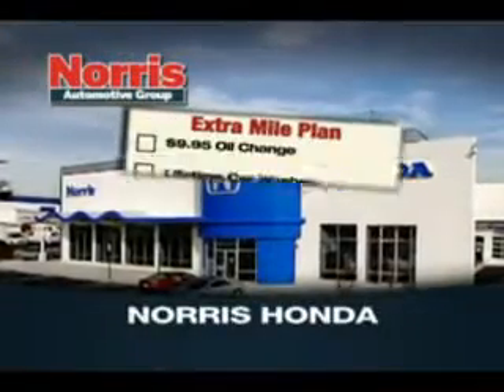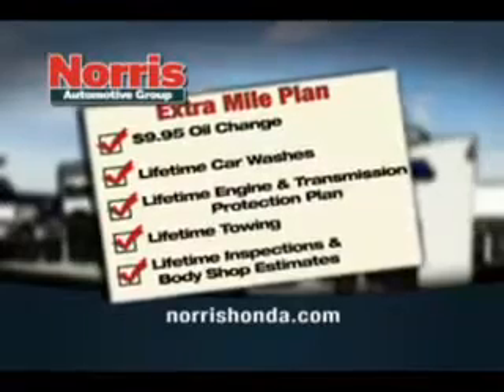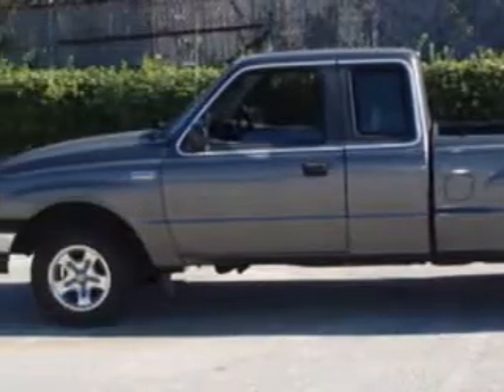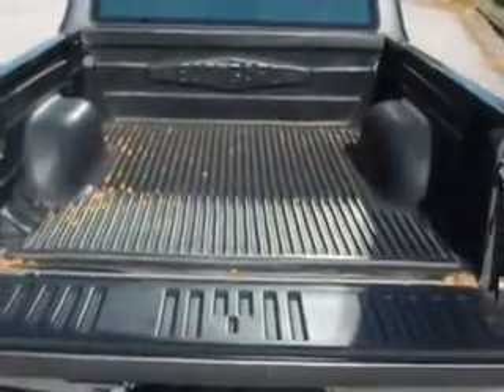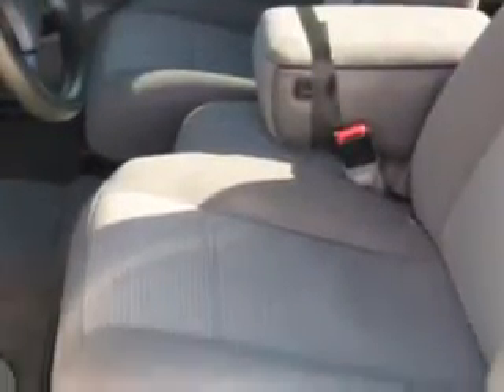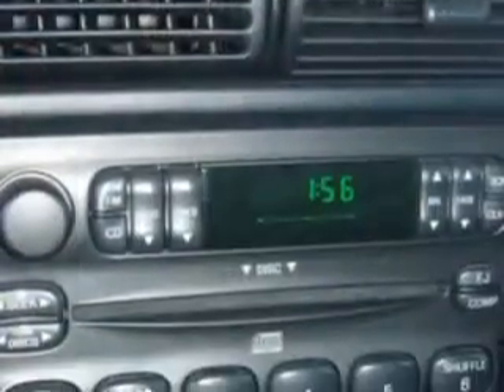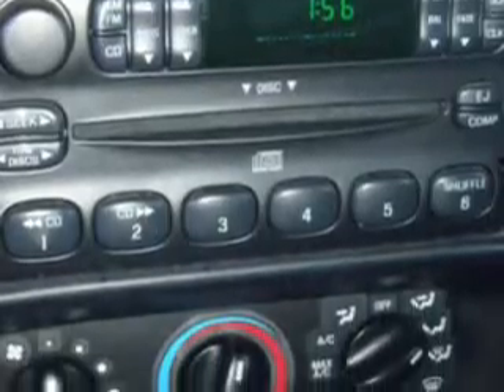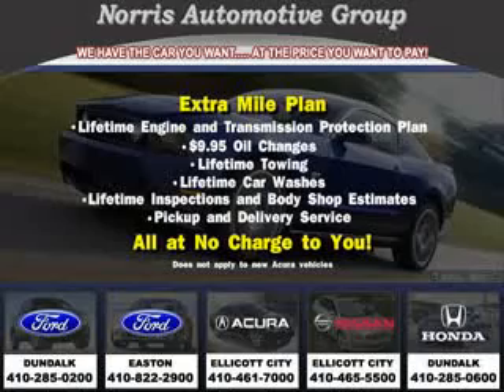1999 Mazda B2500 Norris Ford of Dundalk Dundalk, MD 21222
1999 Mazda B2500- Norris Ford of Dundalk knows you want more than just a car. you have a purpose for your vehicle. you will love this Gray 1999 Mazda B2500, equipped with a 4 Cyl. engine and a 5 speed manual transmission with only 58,046 miles. enjoy this utility truck with features like AM/FM Stereo Radio, Bed Liner, Power Steering, Power Brakes, CD Player, Radial Tires, Gauge Cluster, and much more. Get where you need to go, enjoy the drive, and have peace of mind in this 1999 Mazda B2500. see us at Norris Ford of Dundalk today!
miles-  58,046
vin- 4F4YR16C0XTM43264

901 Merritt Boulevard
Dundalk, Maryland 21222